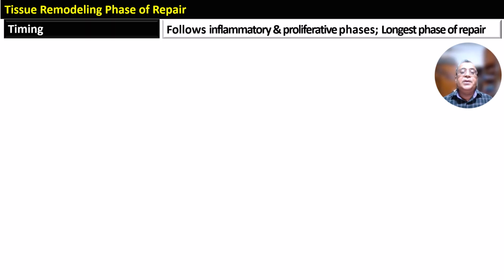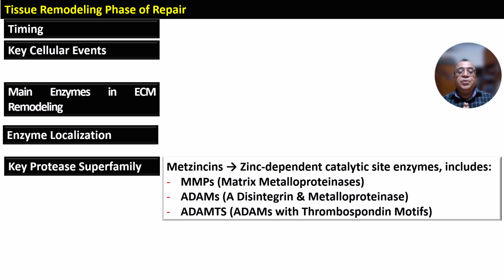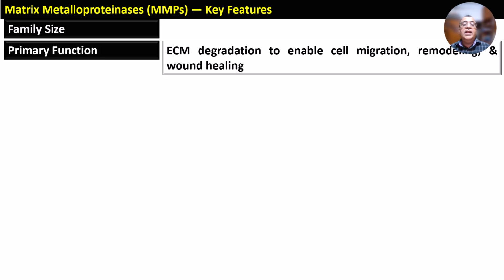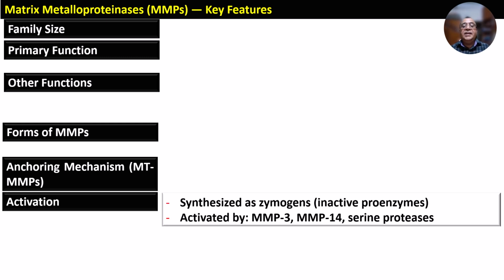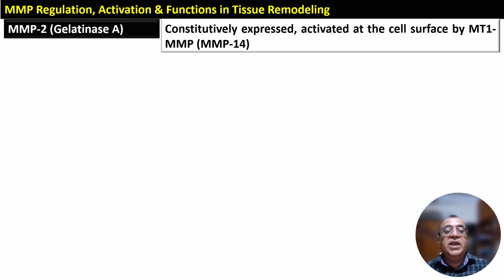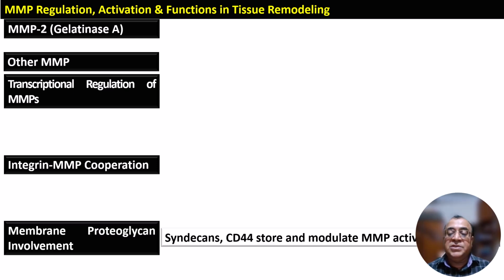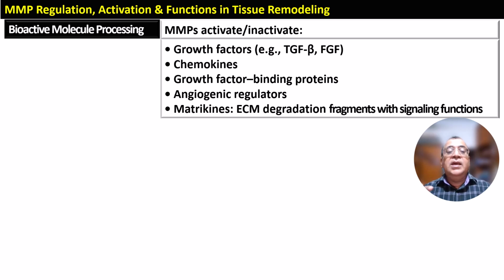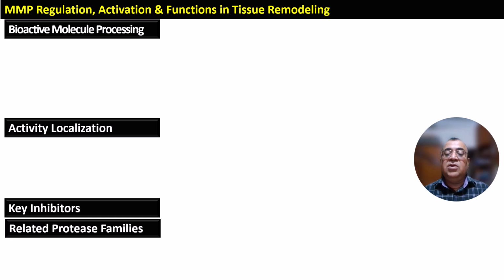9c - Tissue Remodelling (Basic Processes of Healing)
In this video the longest phase of Healing process The Tissue Remodeling is discussed.